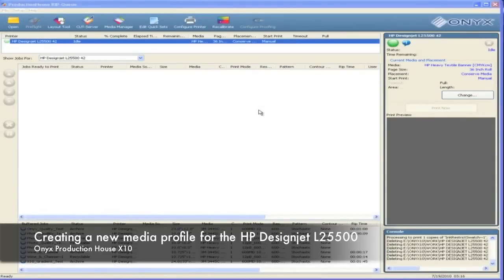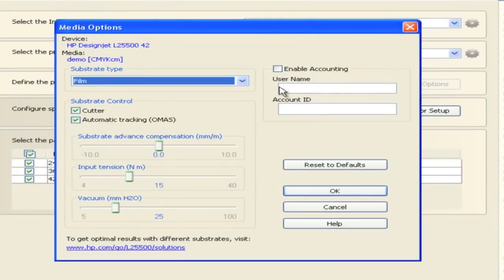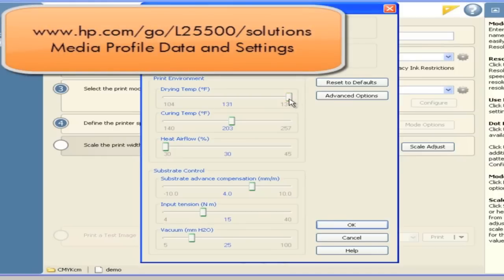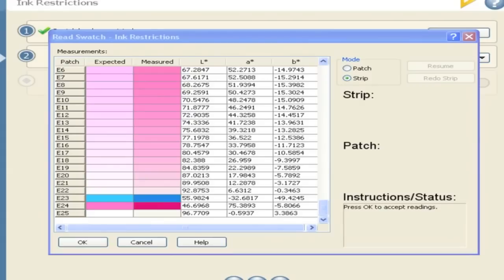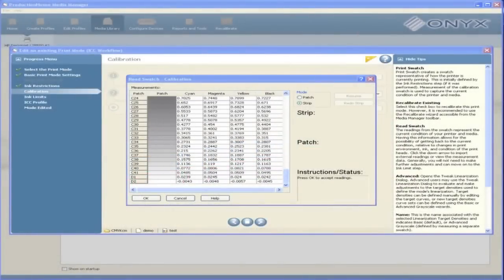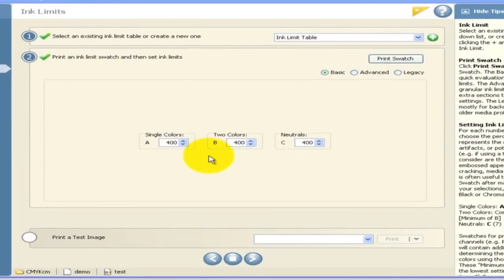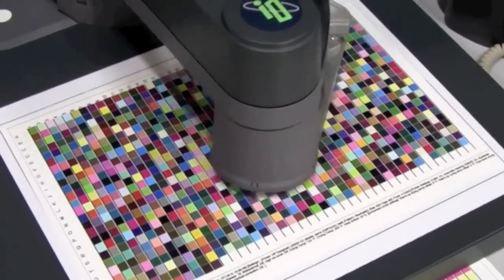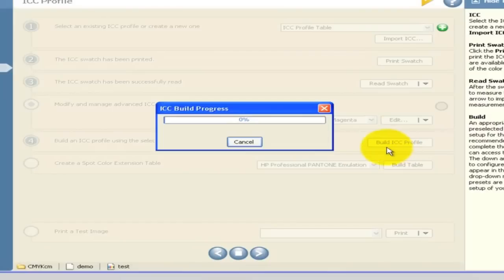Create a Custom Media Profile for the HP Designjet L25500 Printer Utilizing ONYX ProductionHouse X10